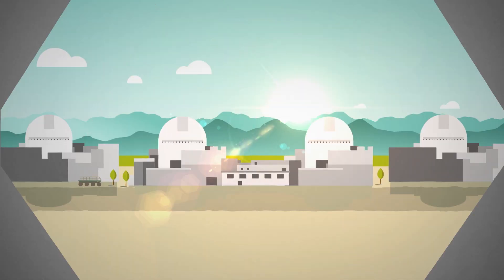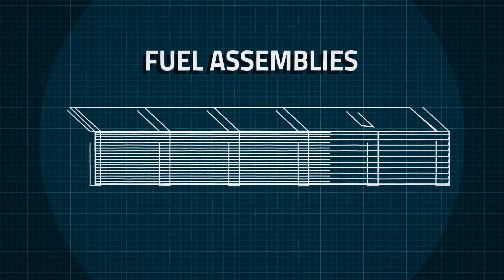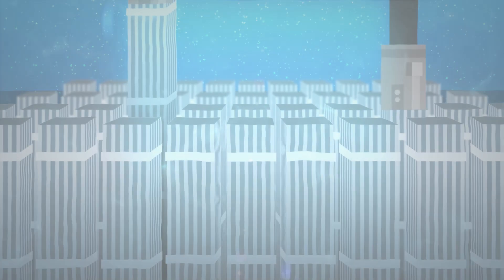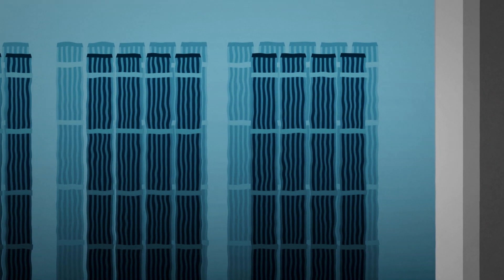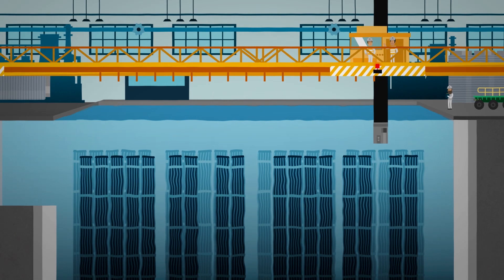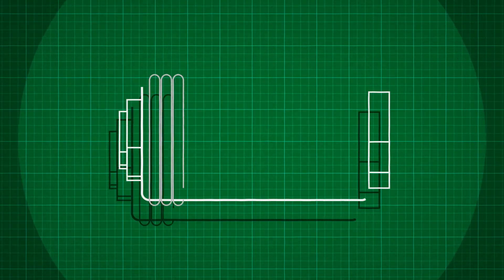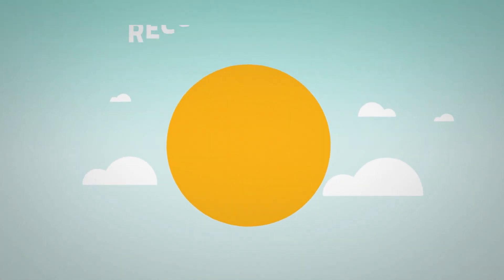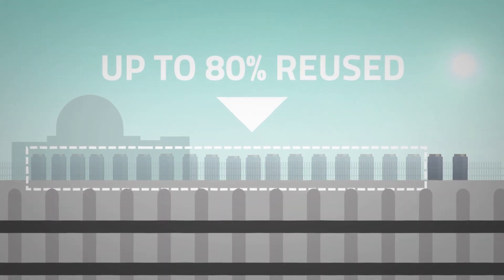What is Used Fuel?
When fuel assemblies no longer produce enough heat in a reactor, plant workers replace them with new assemblies and reconfigure the remaining assemblies. Generally, about one-third of a reactor's fuel is exchanged every 18 months. Once it is removed from a reactor, the fuel is known as used fuel.